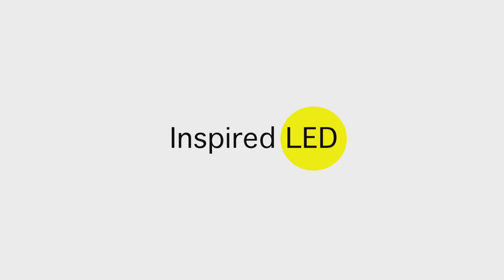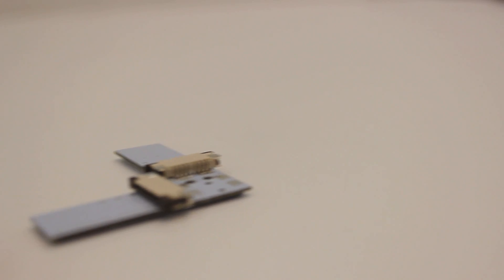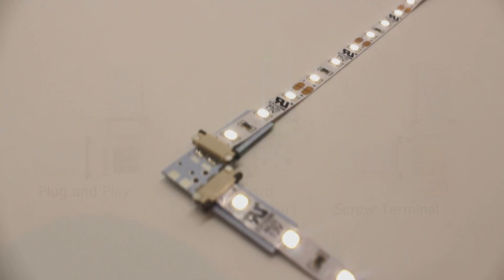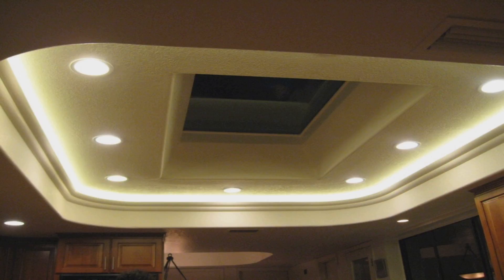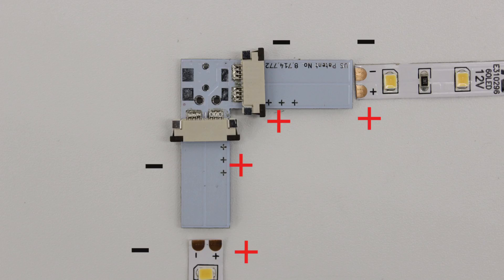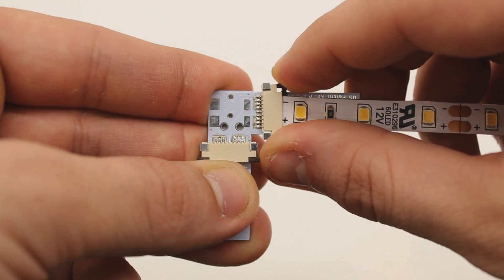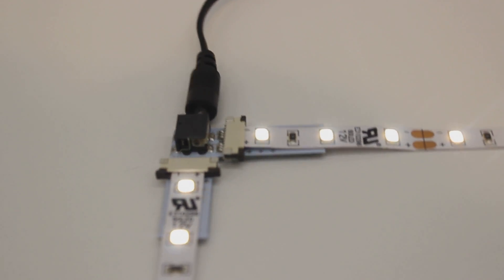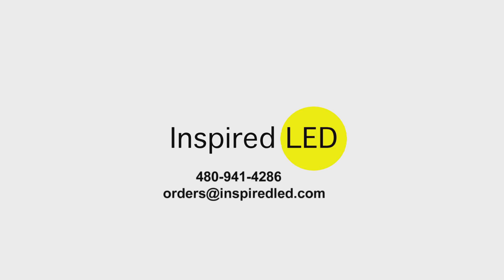Right Angle Tiger Paw | LED Strip Connectors | Inspired LED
Our newly developed solderless Right Angle Tiger Paw® connectors allows you to create custom LED flex layouts at home or in the field. Perfect for anybody from beginners to electricians on the go. Simply cut the flexible LED strip, mount the strip on the Tiger Paw® LED Connector, and apply the lights to any application. Right Angle Tiger Paws® are perfect for those "hard to reach" corners, and might just be required to create the perfect installation!

If you would like to purchase your own visit our